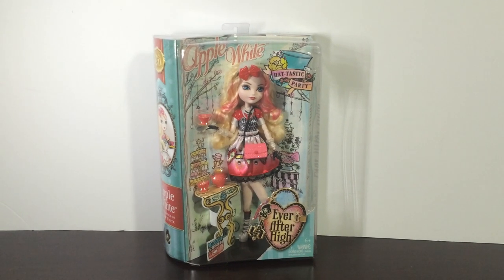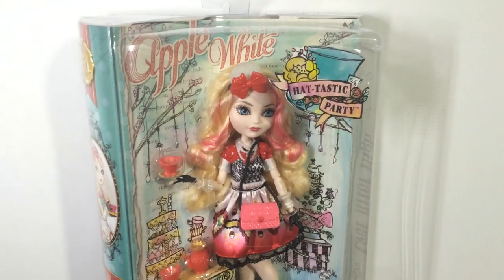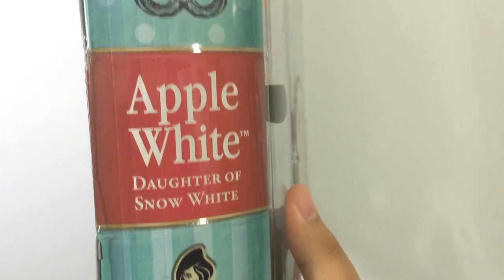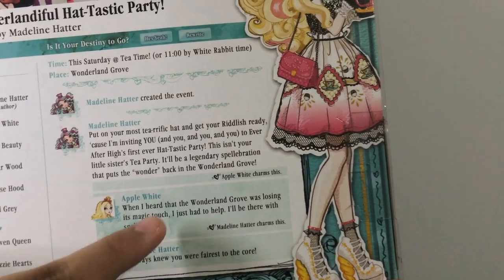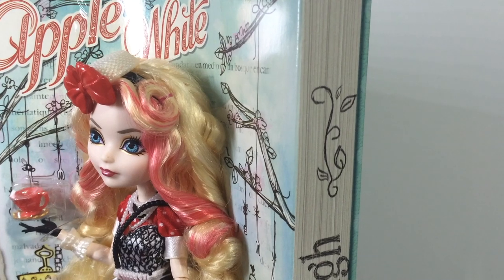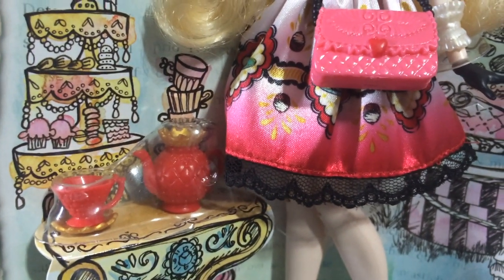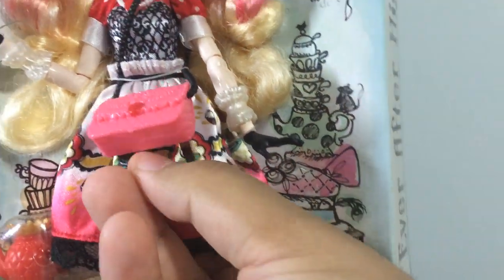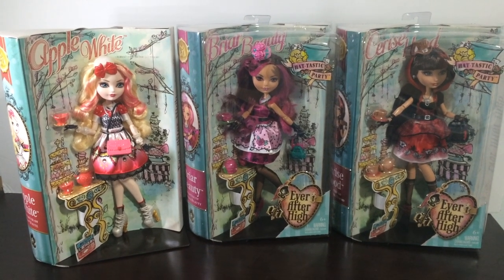Ever After High New Hat Tastic Party Apple White Doll Review [Hat-Tastic | HatTastic]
Here's my review on the New Upcoming Ever After High Hat-Tastic Party Apple White Doll Review! Hat Tastic HatTastic Party. This is Not an Unboxing Video!

Hi! I'm DisneyEverAfter21 or DisneyEverAfterXD.
Loved Disney Since Forever! Disney IS my Childhood! Disney Doll Collector, Newbie Ever After High Doll Collector & other Disney Stuff! Join me for Disney Store - Limited Edition and Classic Doll Reviews, Ever After High Collection Doll Reviews, Disney Movie and Blu-ray reviews and other Disney and EAH Merchandise, collectibles and collections plus more fun stuff! XD I also like, The Hunger Games, Harry Potter, Barbie Life in the Dreamhouse I like to keep things light and fun and may not be too professional in my reviews! And I also do some fun and easy Doll Hair restyling tutorials and how to's. LOL Thanks for coming and have fun! No Hate & Spread Love! :)